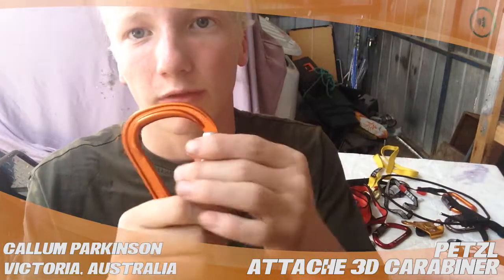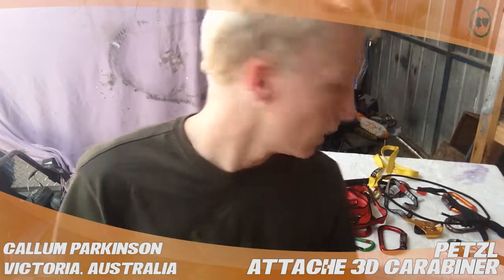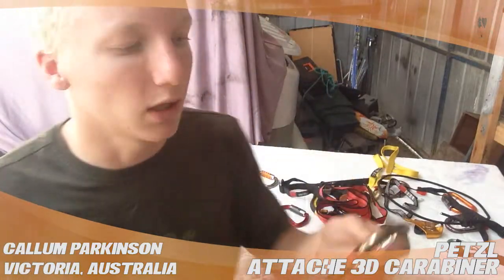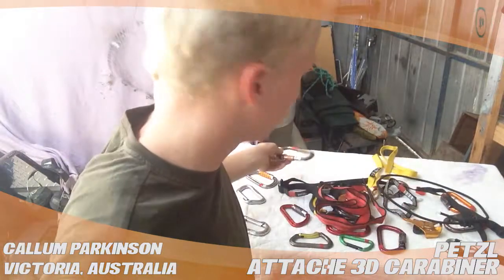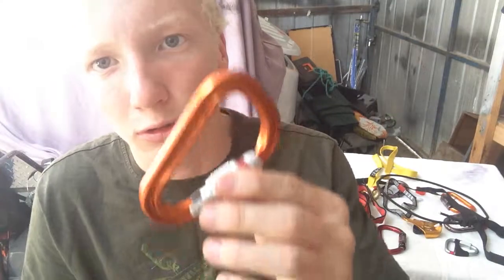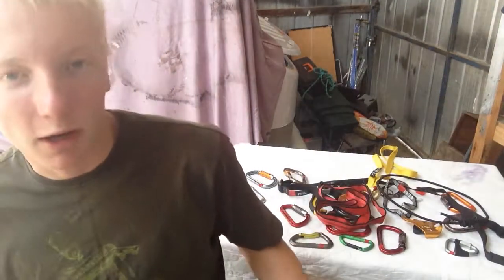Petzl Attache 3D Carabiner - TreeStuff.com Customer Callum Parkinson's Review In The Field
Australian arborist Callum Parkinson gives us his Review In The Field for the Petzl Attache 3D Carabiner available

To learn how you can make money doing reviews for TreeStuff.com you can head